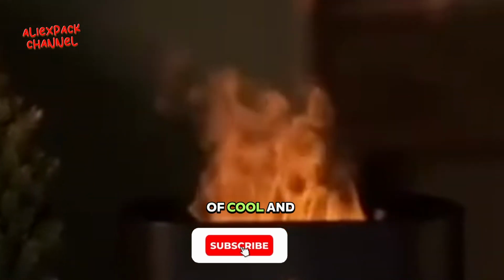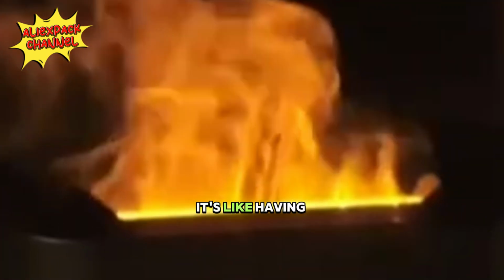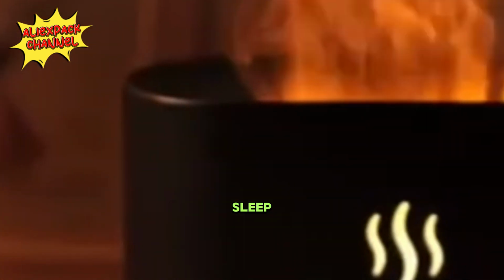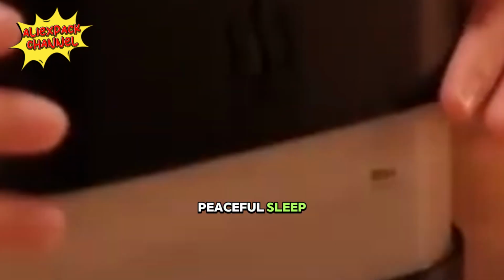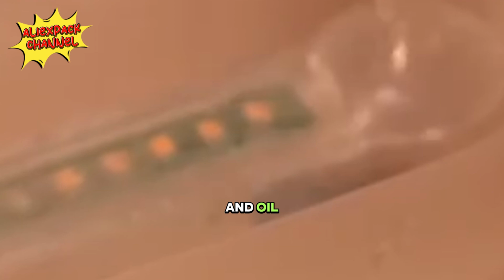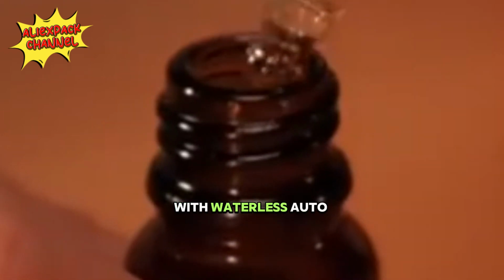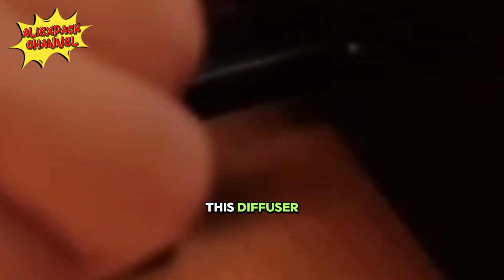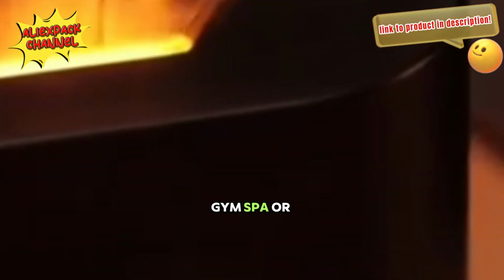Aroma Diffuser Air Humidifier Mist Maker Fogger Led Essential Oil Flame Lamp Difusor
🖐Welcome to the channel ALIEXPACK!
🔴On this channel you will find exciting unboxing tests and the best gadgets in the world!